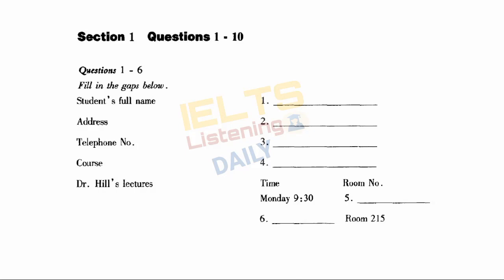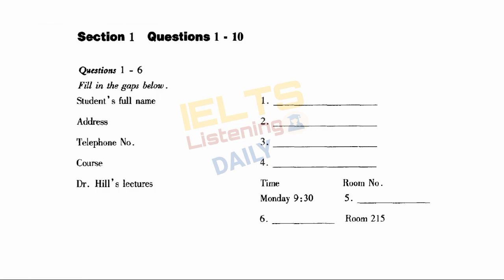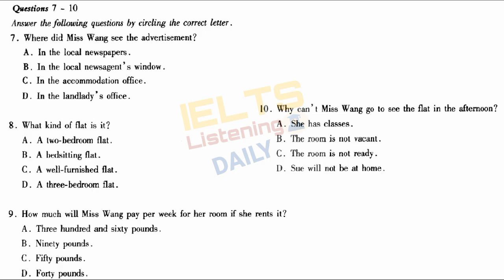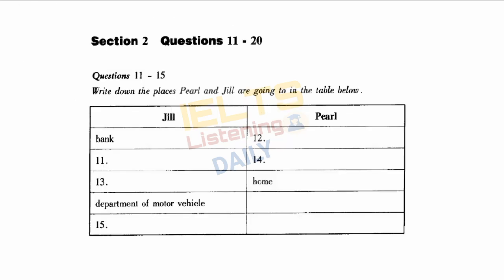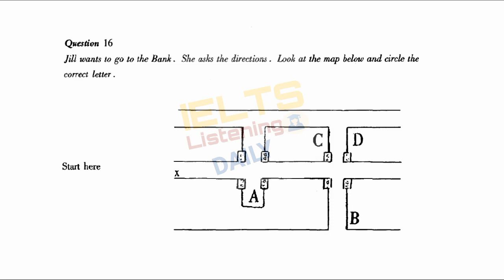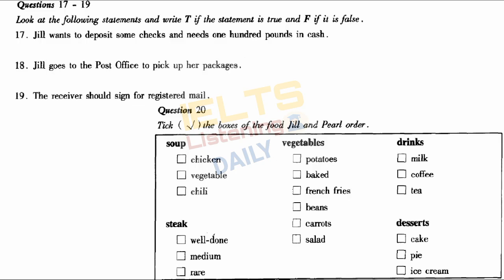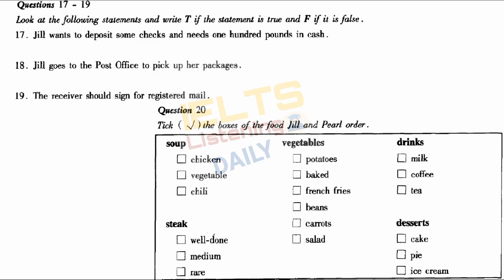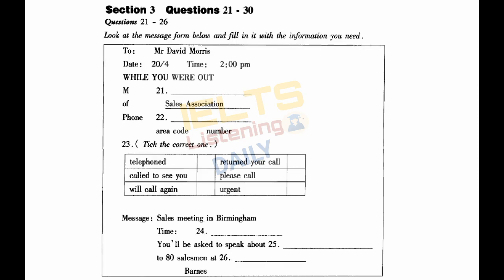New IELTS Listening Practice Test 2023 With Answers Must Try Exam Level 27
In this video, we are providing a listening practice test daily in order to help you prepare for the IELTS Listening Test 2023. This practice test has the same structure as the actual test, so if you are able to pass it, you are well on your way to a successful score.

If you are interested in taking the IELTS Listening Test, then be sure to check out this video. We will provide you with a listening practice test. So that you can prepare for the test and achieve desire band score.
ielts rob
real ielts listening test
today ielts listening
diagram labelling
ielts exam 2023
today listening test
idp listening
sentence completion
today listening test
idp listening